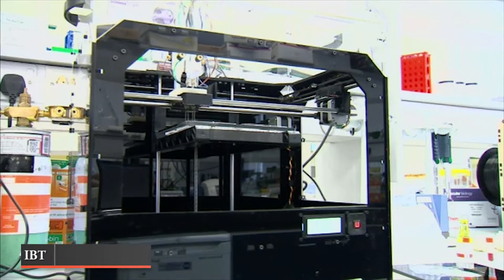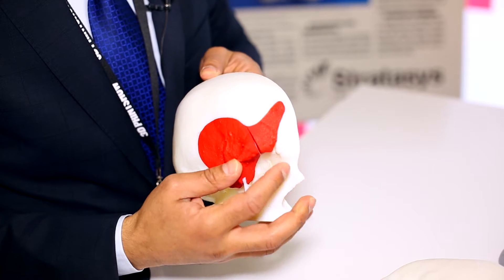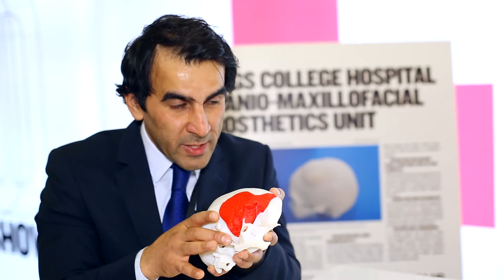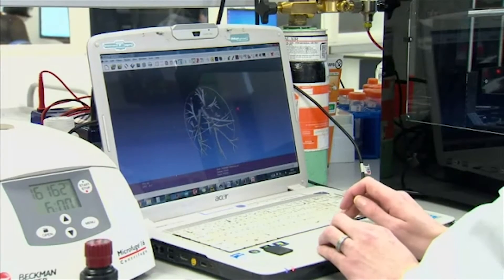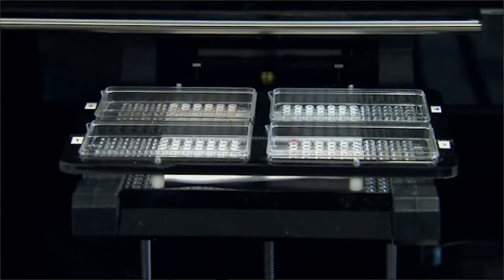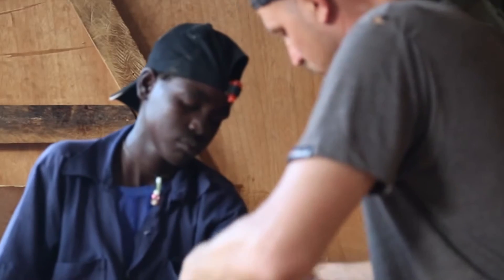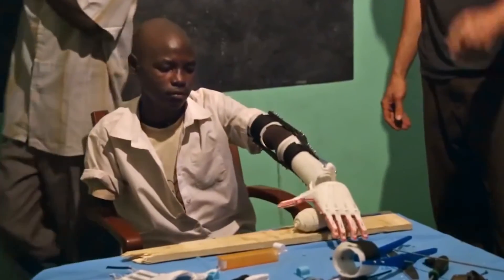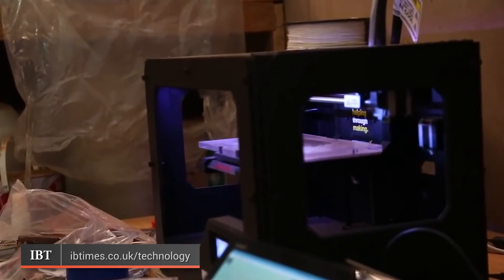3D printing in medicine: How the technology is increasingly being used to save lives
3D printing, also known as rapid prototyping or additive manufacturing, used to be the manufacturing industry's best kept secret but now the technology is being used to transform many industries, including medicine.

Over the past year, hospitals around the world have begun talking about their burgeoning use of 3D printing in health care, from 3D printing an entire skull, to rehearsing incredibly complex surgeries and creating implants for reconstructive surgery.